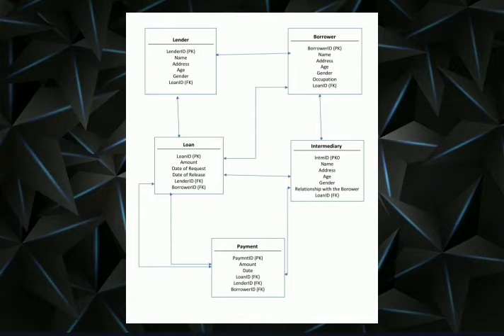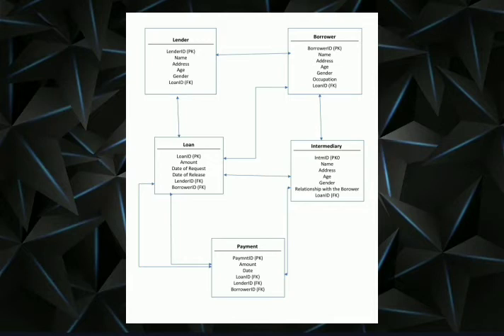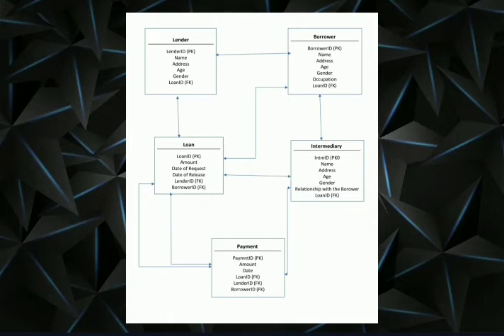MICROLENDING BUSINESS DBMS | INFORMATION MANAGEMENT